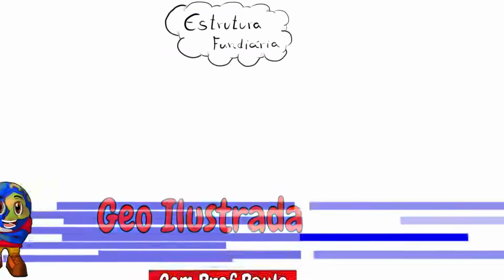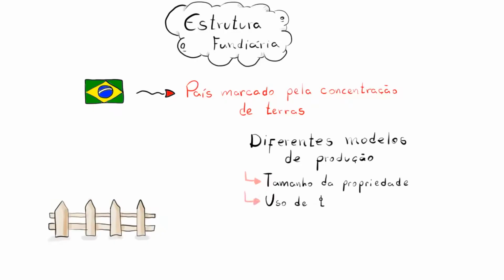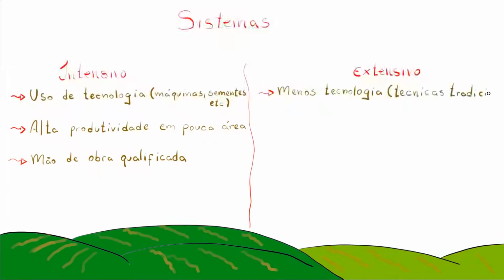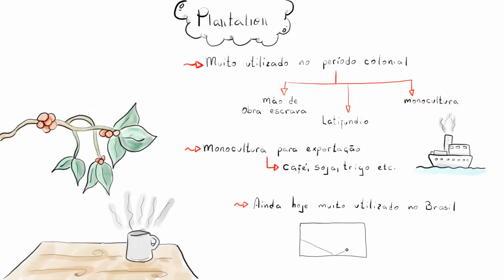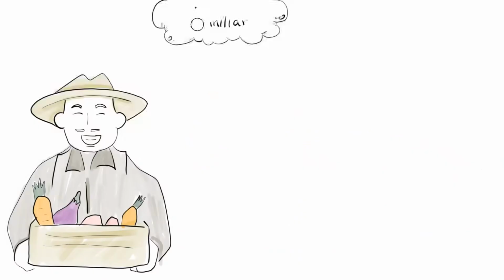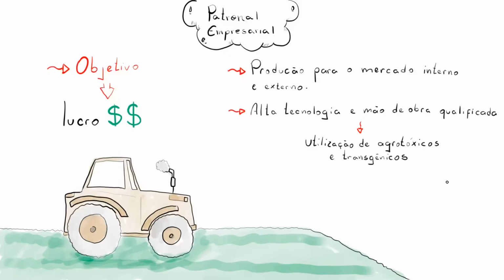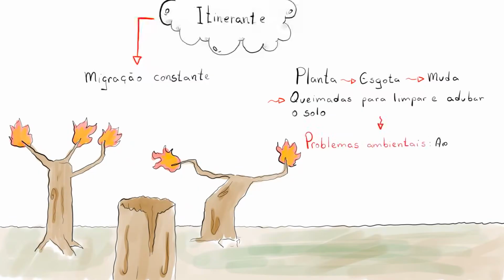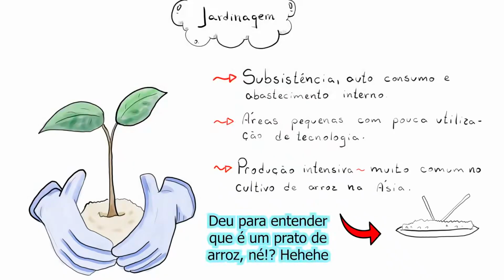Agricultural Systems Explained: Intensive, Extensive, Family Farms, Commercial Farming & More!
Curious about the different types of agriculture and how they shape our world? From intensive and extensive farming to plantations and family plots, Paulo breaks it all down with awesome visuals and straight-to-the-point info! Dive in and tell us what you enjoyed most!

0:00 - Introduction to Agriculture Types
0:36 - Land Ownership and Production Models
1:42 - Intensive vs Extensive Agriculture
3:04 - The Plantation System
3:43 - Family Farming in Brazil
4:38 - Subsistence and Commercial Farming
5:58 - Shifting Agriculture: Itinerant Practices
6:59 - Gardening Agriculture and Terracing Techniques